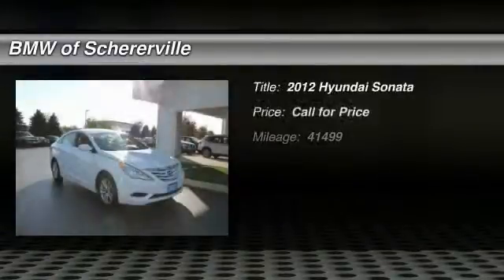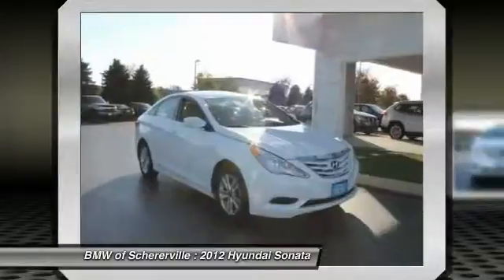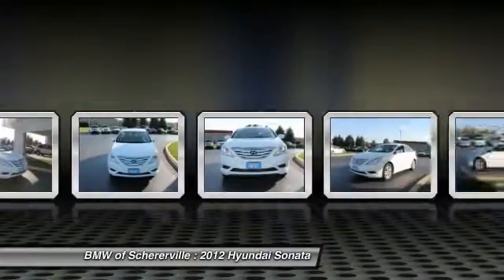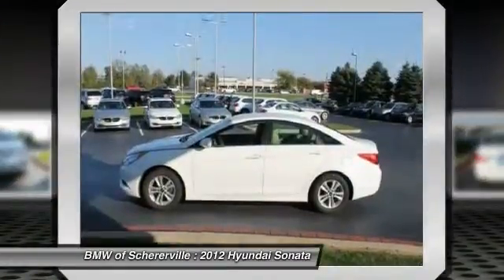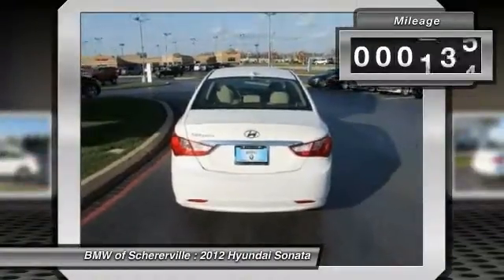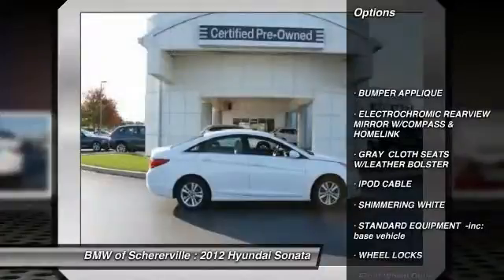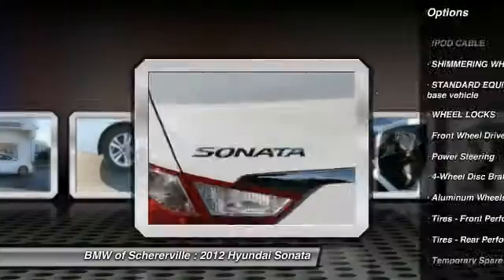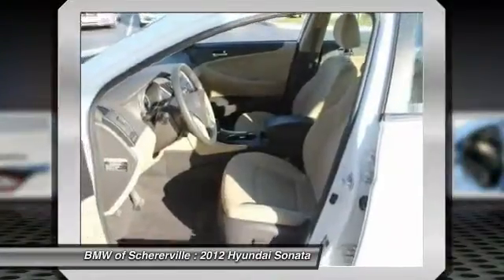2012 Hyundai Sonata Schererville, Chicago, Gary, Lansing P2862A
2012 Hyundai Sonata 2.4L SE

div35 MPG HIGHWAY! CLEAN! This 2012 Hyundai just came in on trade for a 4-Series Coupe and now you can reap the rewards of purchasing a well cared-for vehicle at a fraction of its original price. The exterior and interior don't even look as if anyone has driven this vehicle! We've performed a complete vehicle inspection! Equipment includes AM/FM/CD/MP3 w/AUX Cable/Jack, Premium audio sound system w/subwoofer, all power equipment, bluetooth and more!/div